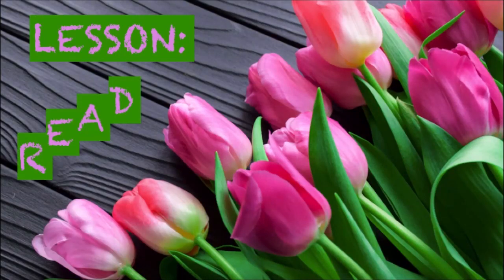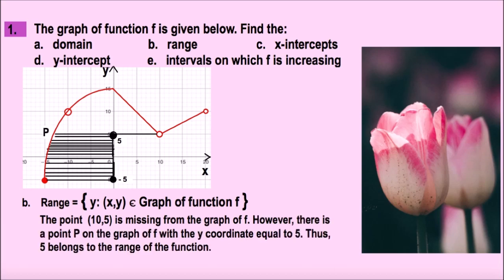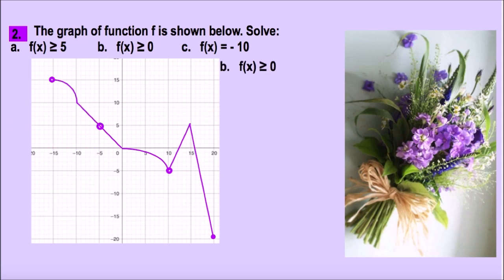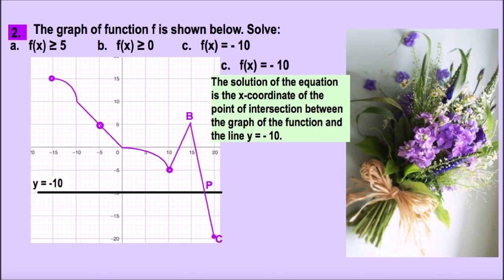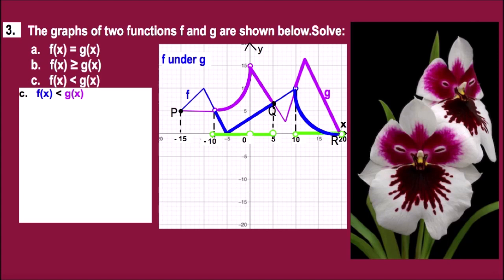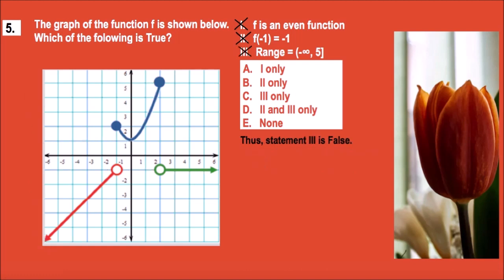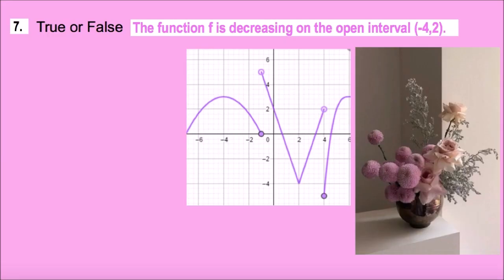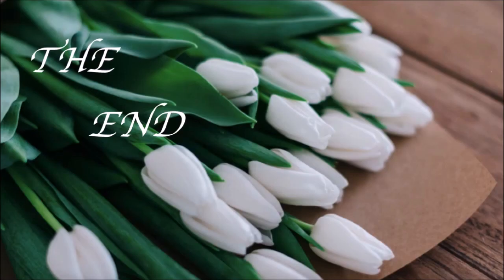Read a Graph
In this video, properties of graphs and applications are discussed. Students are walked through examples dealing with function comparison, continuity, and further applications.